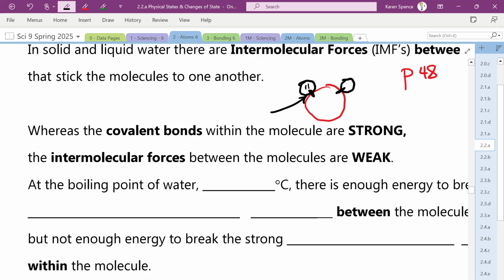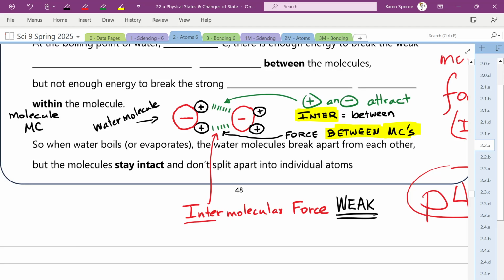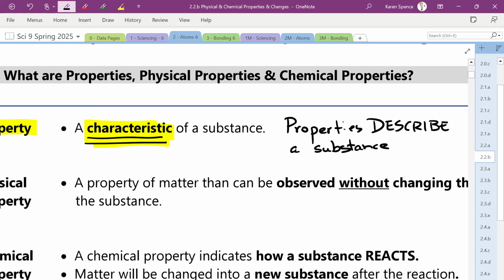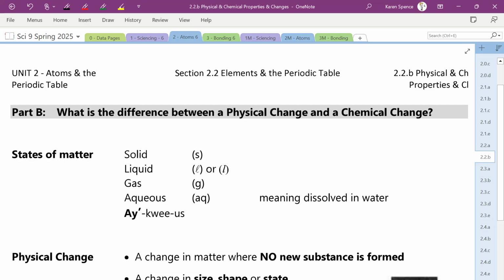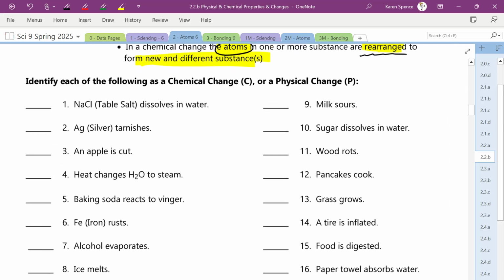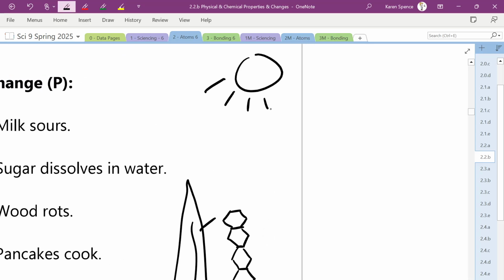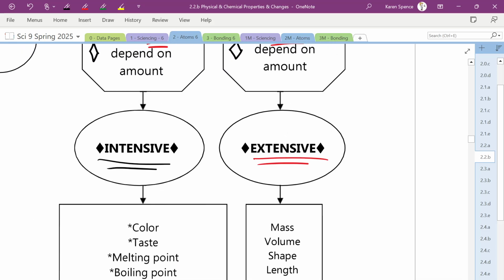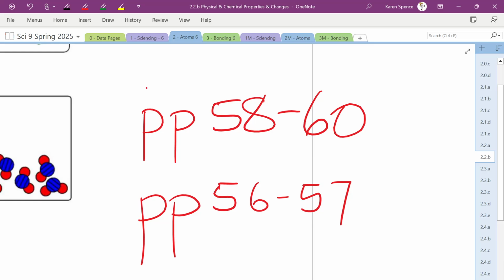2025-02-26 Intermolecular Forces ; Chemical vs. Physical Properties ; Chemical vs. Physical Changes